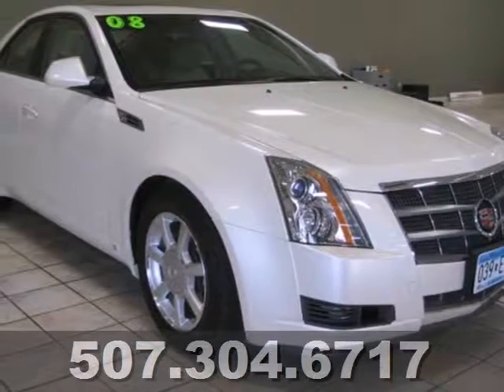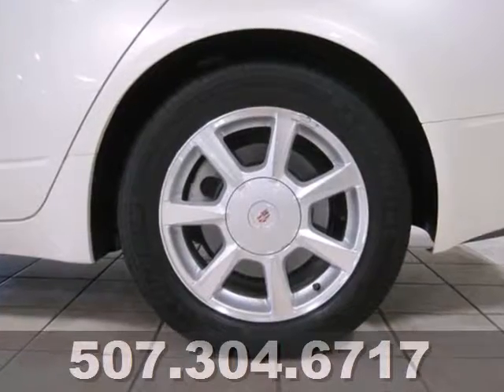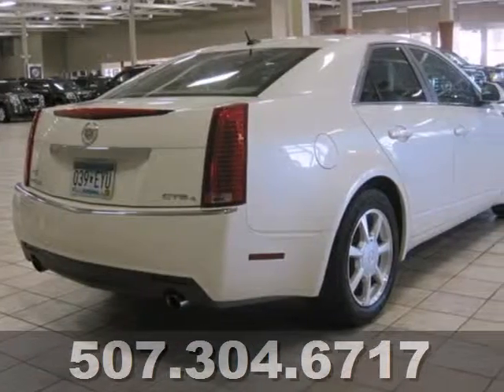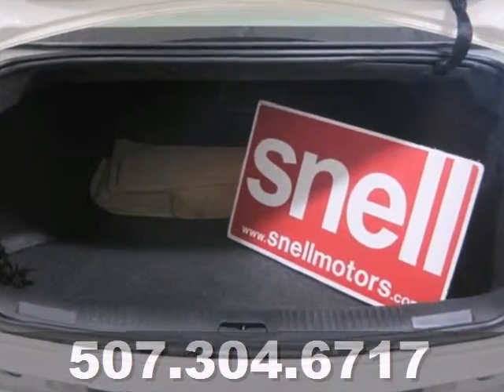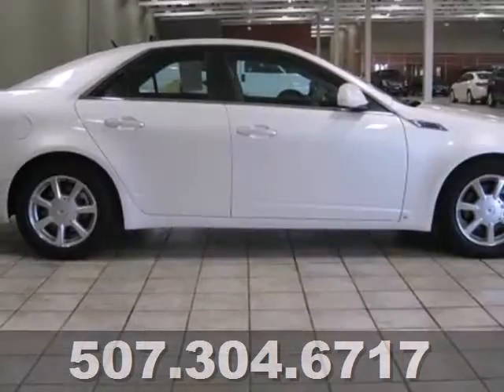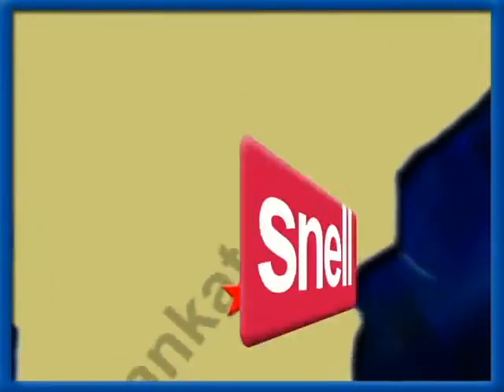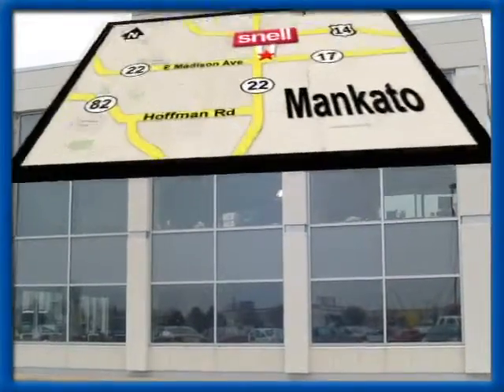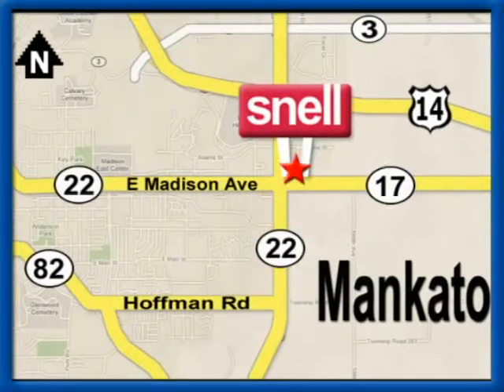2008 Cadillac CTS 186889A in Mankato Benning, MN 56001 SOLD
SOLD - If you are looking for real value on a great used car, Snell Motors invites you to come in and test drive this 2008 Cadillac CTS, stock# 186889A. We are conveniently located near Mankato Benning, MN and known for our great selection, reliability and quality. Come take a look at this 2008 Cadillac CTS today.

Snell Motors
50218309
Mankato Benning MN, 56001